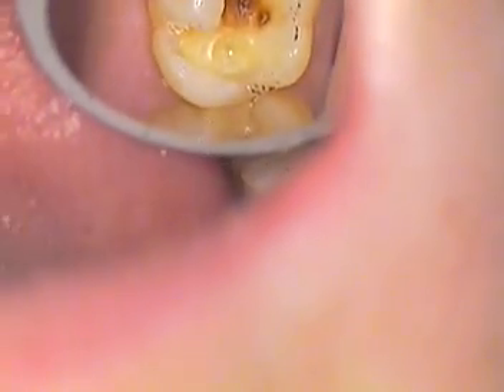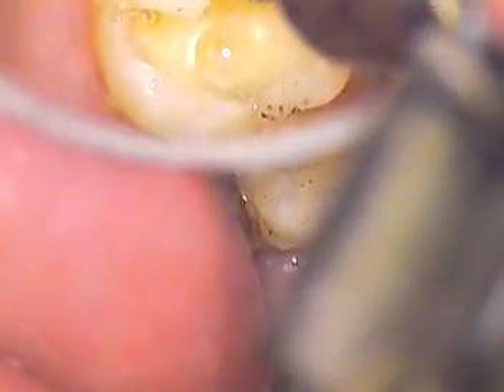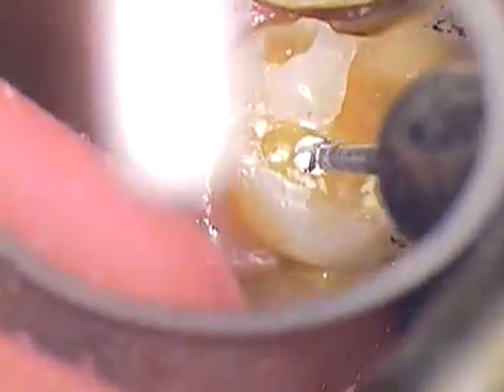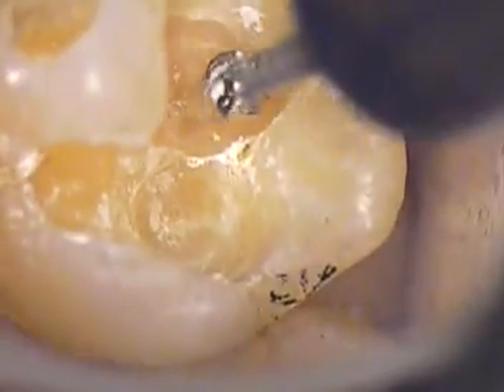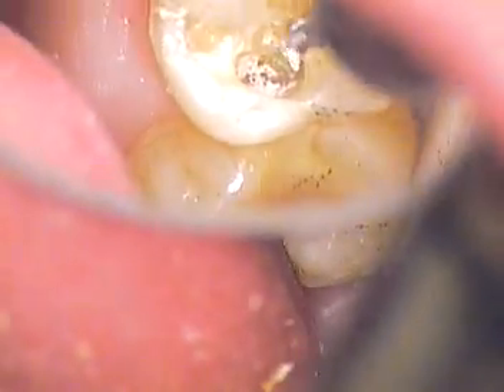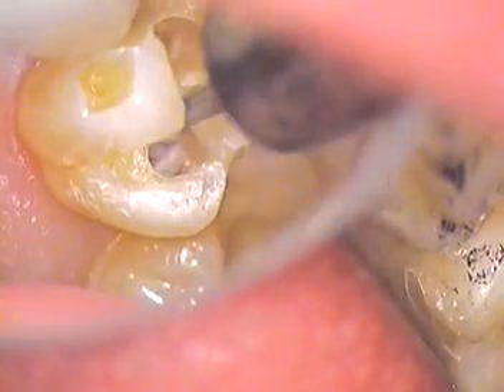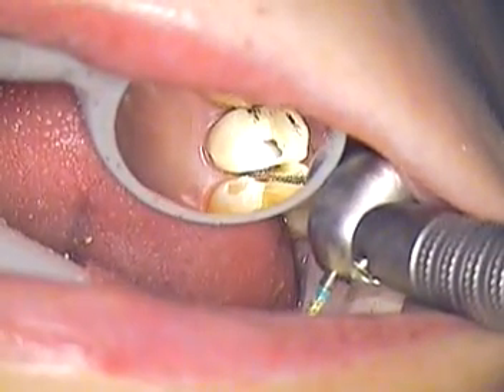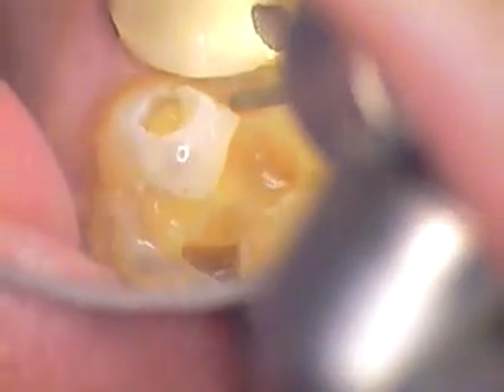DR.GERARD CUOMO -Restoring a severely decayed tooth using a dental "tunnel prep" 1of2 Boca Raton, FL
Use of the dental microscope during the tunnel procedure is important.  I saw my patient, Ana, over holiday week and she will need additional work in the future.  Please feel free to write in a comment about the technique or building your own microscope system saving large sums of money!! gmcuomo